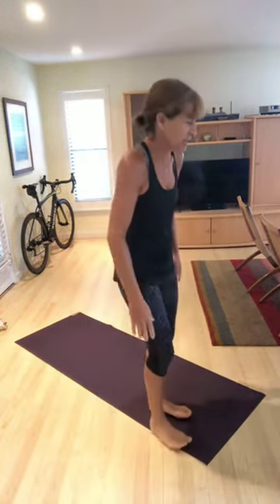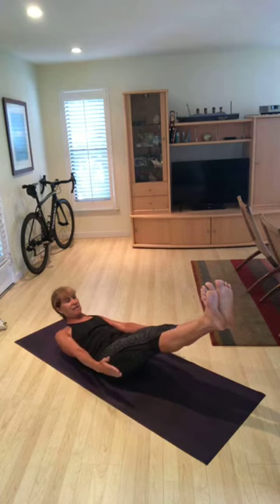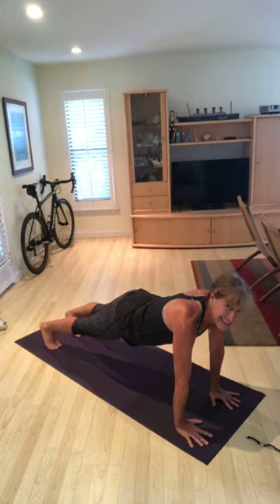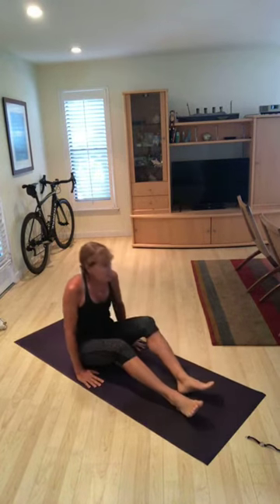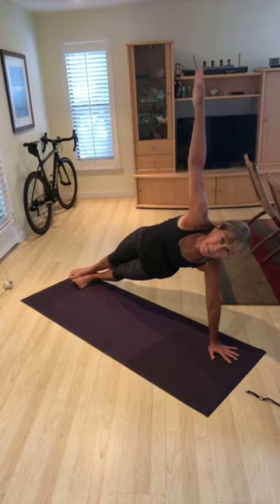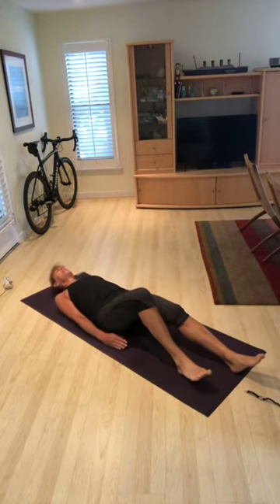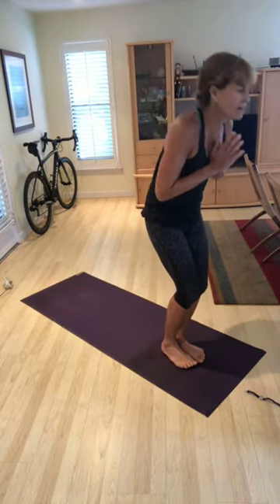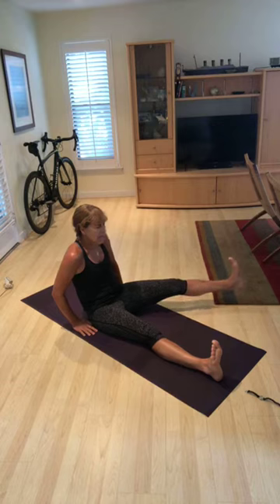Core n' More # 24 15 min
This one will challenge you a bit with three rounds of hip flexor triangles.  YOU. CAN. DO. IT!  This is the 24th class.  Your cores are craving it.  So is your soul.  Go.  Just 15 minutes.